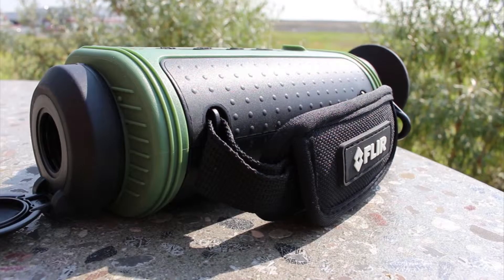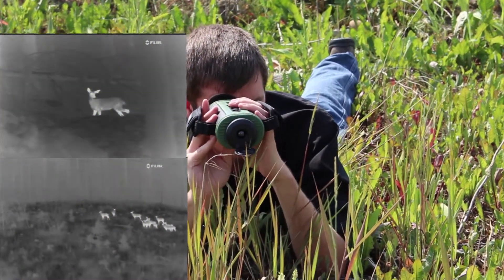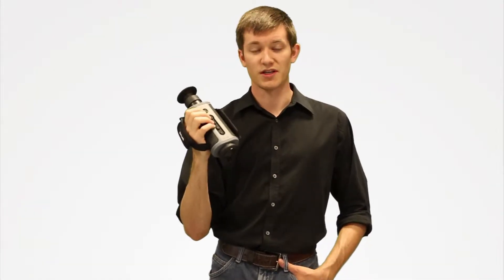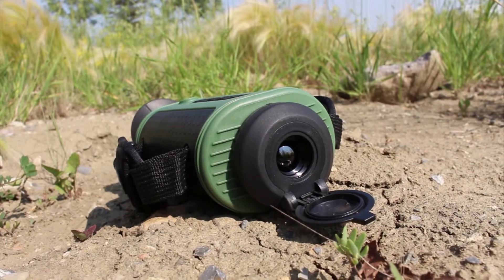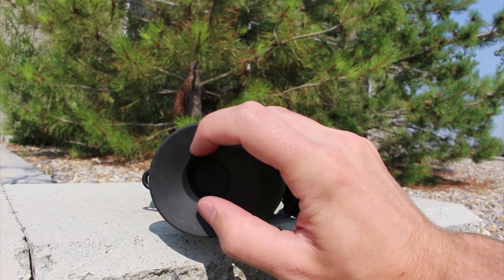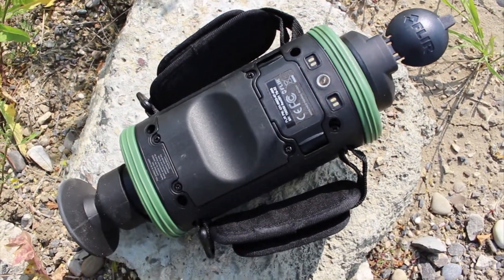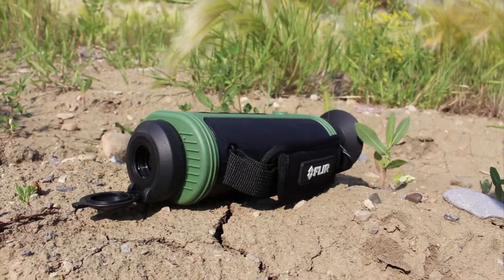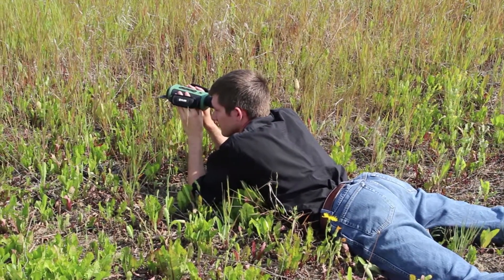ShopFLIR Introduction of the TS24 Thermal Monocular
The TS24 Pro Fullsize-Monocular features a thermal resolution of 240 x 180, with a maximum range of 350 yards. The TS24 was the first handheld thermal optic available to civilians.